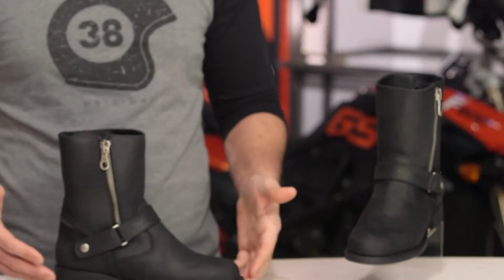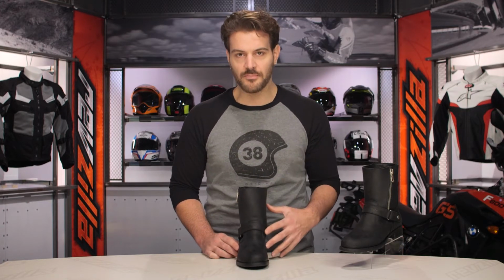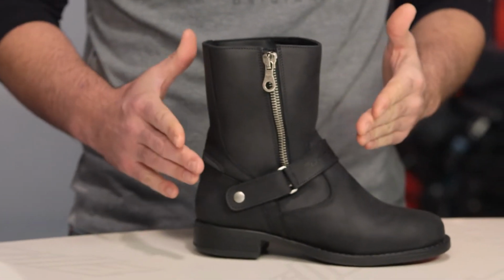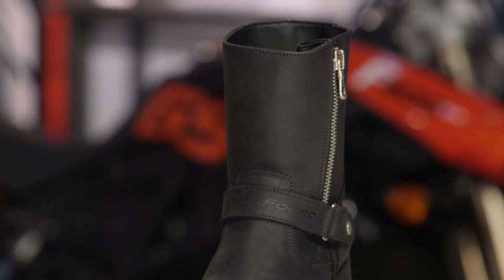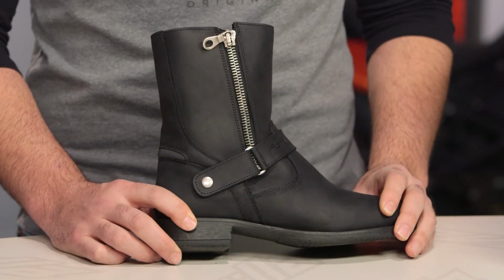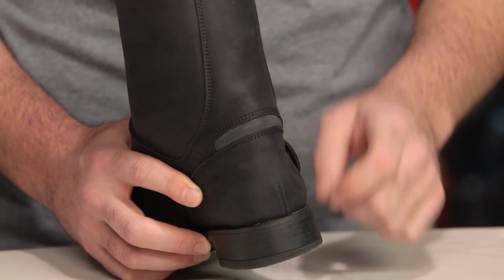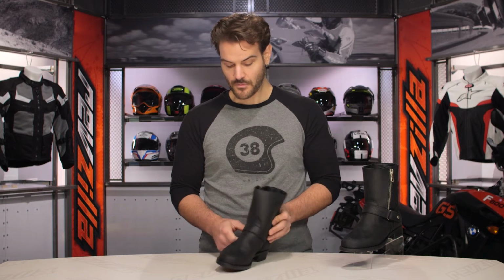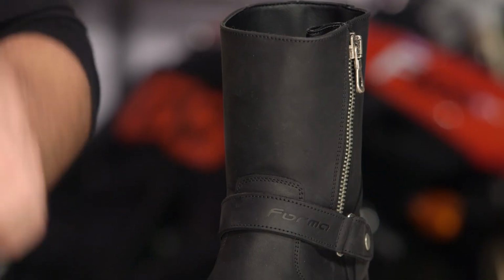Forma Eva Women's Boots Review at RevZilla.com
Forma Women's Eva Boots Review

The Forma Eva Women’s Boots are built for female riders looking for a no-nonsense cruiser boot. With a full-grain oiled leather upper, the Forma Eva Boots keep a timeless aesthetic of sophisticated simplicity. At the same time, the boots retain a CE certification with features such as a dual-flex midsole with anti-shock EVA, TPU ankle protection, and soft polymer padding with memory foam. Additional features of the Forma Eva Womens Boots include Drytex waterproofing and rear reflective inserts for added visibility.